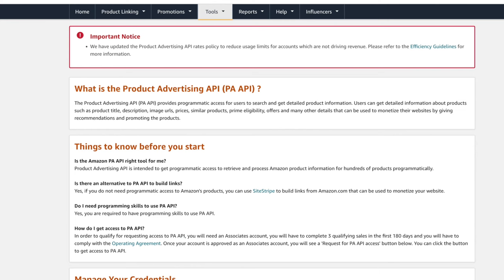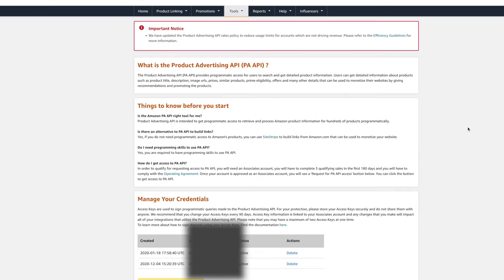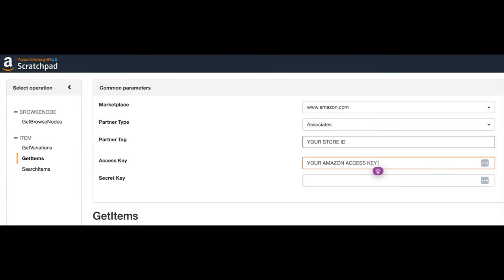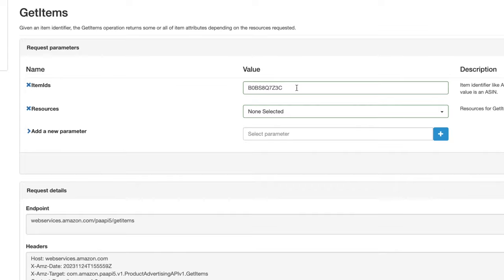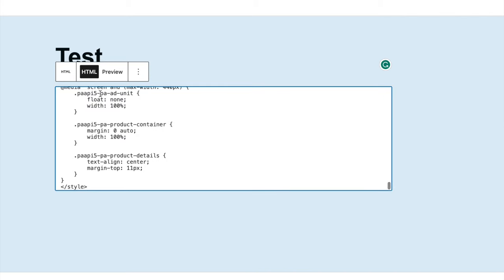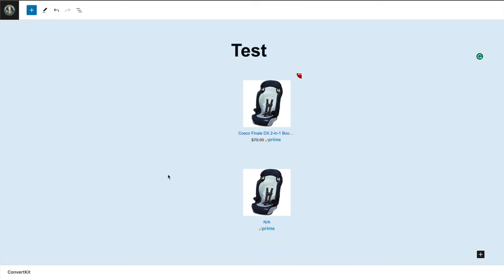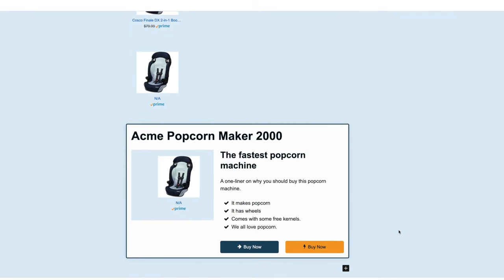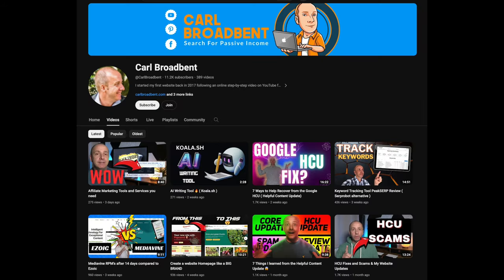How to add Amazon Images using the API ( No Paid Tools Needed )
Without paying for a tool like Lasso ( Which I use ) you can still use images from Amazon by using their API.

In this tutorial, I'll show you how to do that step-by-step

You can also use a theme like Popcorntheme for WordPress to get better product boxes that convert better.

Or
Use a tool like Lasso like I do which pulls the image automatically using the API